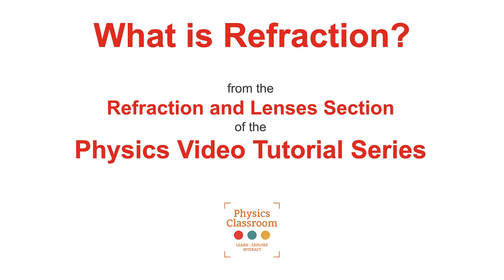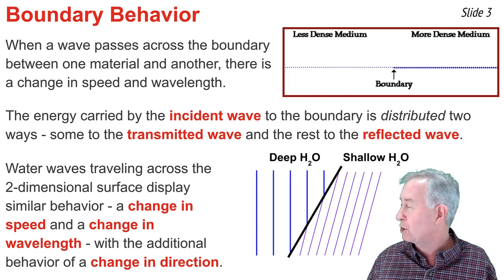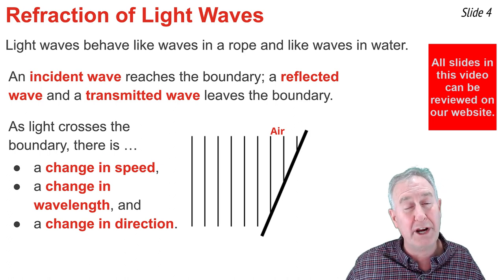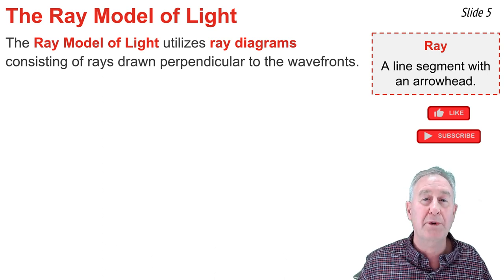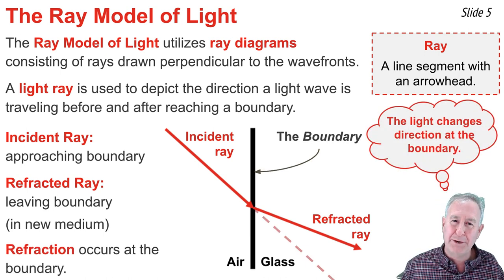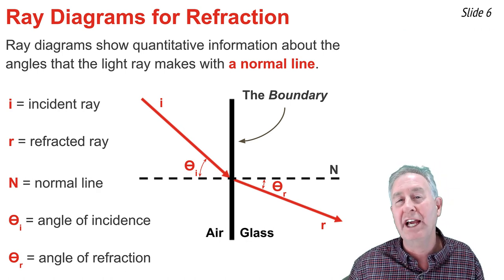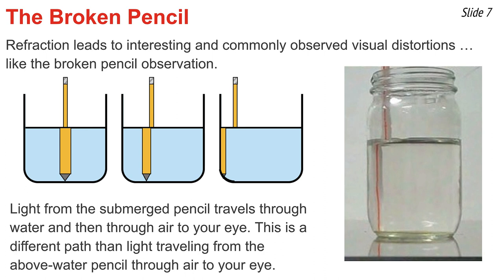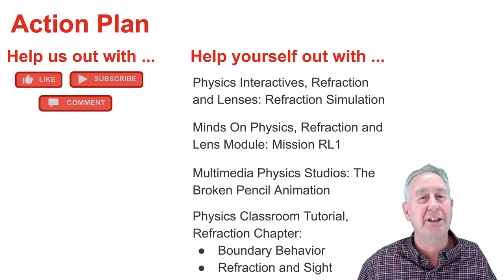What is Refraction?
In the introductory video of the Refraction and Lenses Tutorial Series, Mr. H introduces the idea of refraction, explaining what it is and the conditions under which it occurs.

Student Action Plan includes:
Physics Interactives, Refraction Simulation

Minds On Physics, Refraction and Lenses Module, Mission RL1

Multimedia Physics Studios, Ray Optics Chapter, The Broken Pencil

Tutorial on Refraction and the Ray Model of Light, Lesson 1, Boundary Behavior

Tutorial on Refraction and the Ray Model of Light, Lesson 1, Refraction and Sight